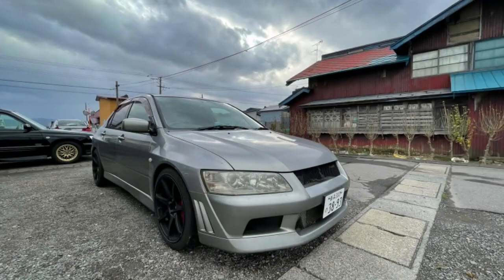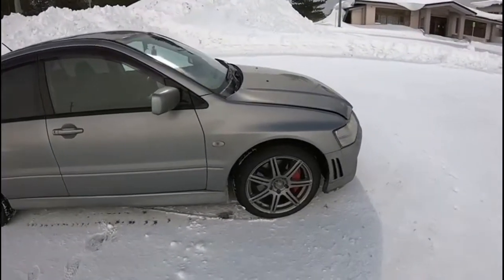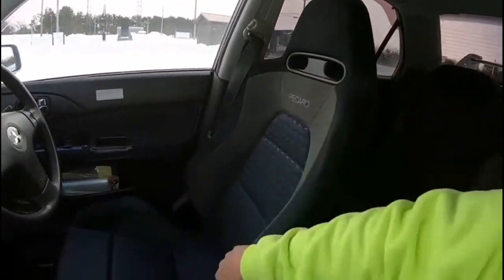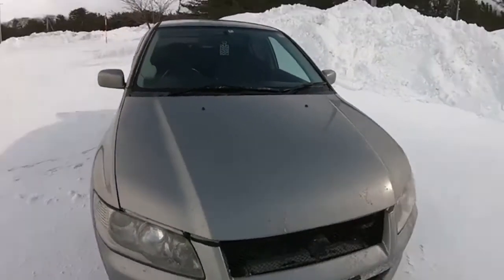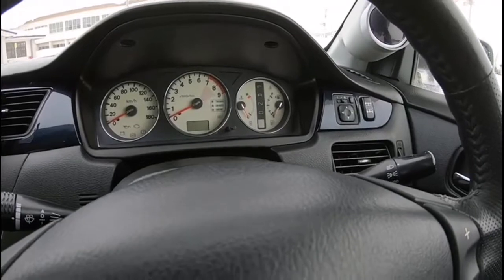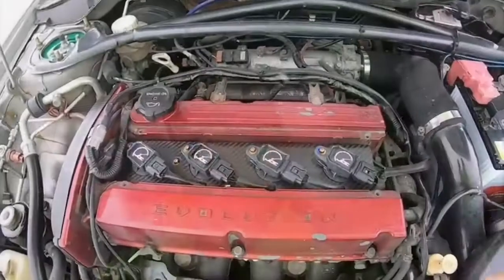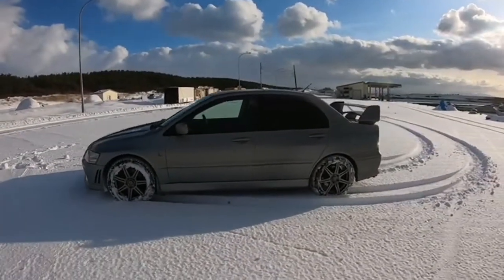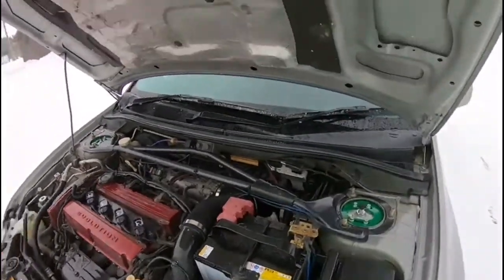Urang KM Tinggal Jipun : My Lancer Evolution Vii GT-A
Richado X Yohan : No need description or sort. All in the video. Pretty much in details about this awesome car that I just purchased, and the thing that I did with if after I bought it. Syukur alhamdulillah.